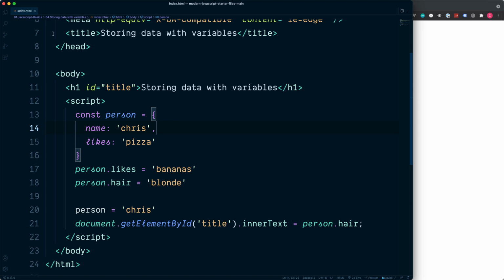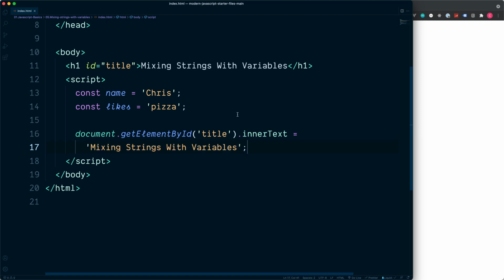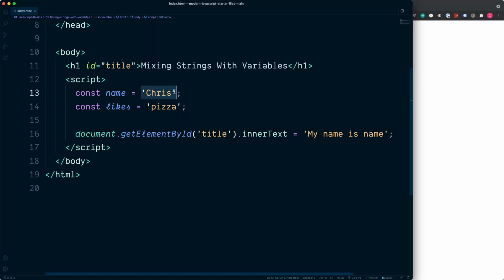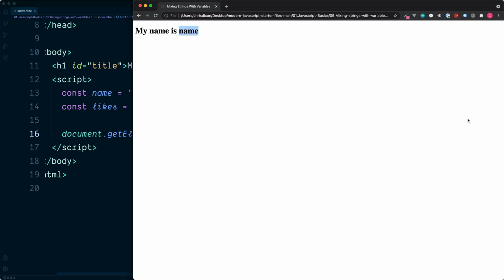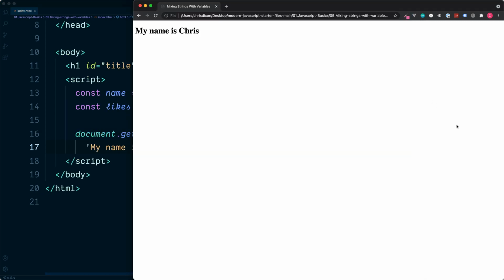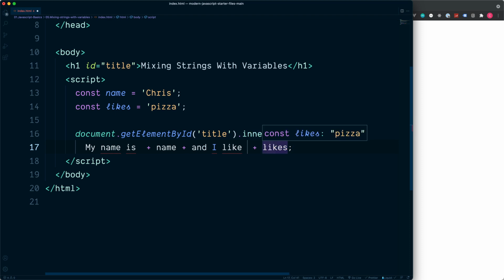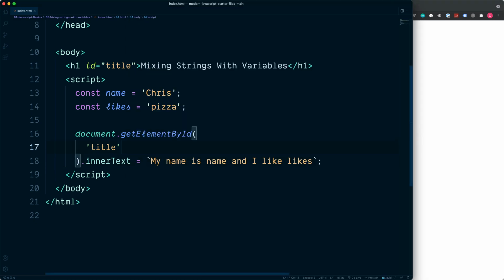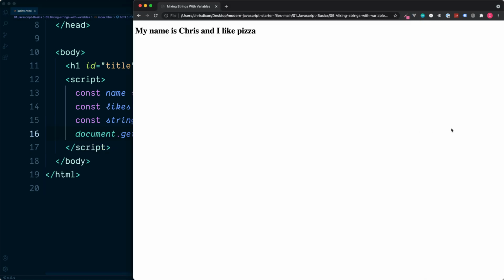#8- Mixing Strings With Variables (Modern JavaScript For Beginners)